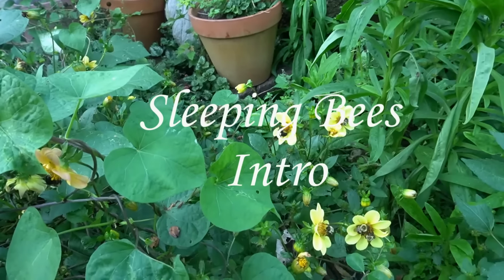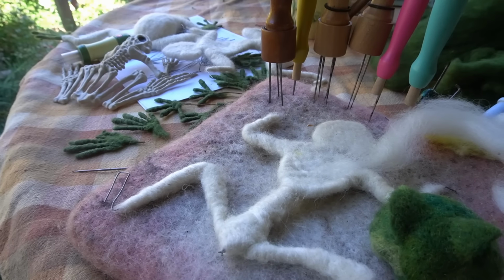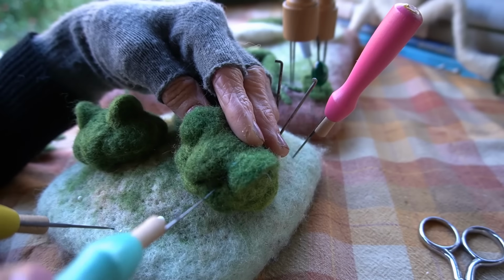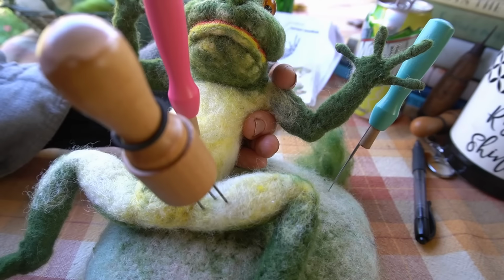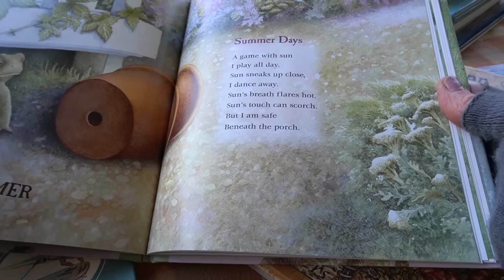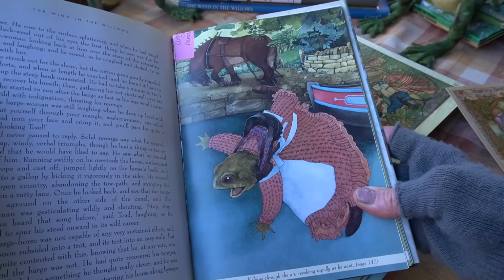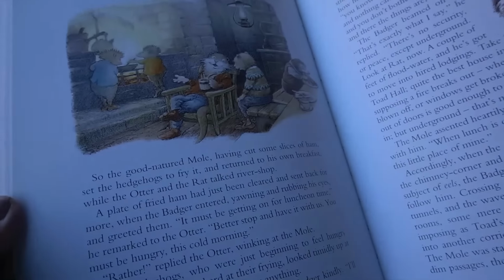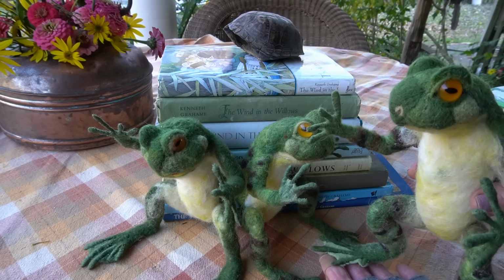Needlefelted Frogs and fun frog facts/ The WInd in the Willows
I'm filling an order for a felted frog, so I delved into the world of Frogs and learned many interesting little facts. I will inform you of Froggy lore as I felt. Next, lets look at some wonderful Children's Literature featuring  frogs and dive into the classic Storybook, "The Wind in the Willow". This wonderful story has been illustrated by over 90 artists since 1908 and I am going to share my favorite copies with you.
 0:00 Into; sleeping bees
3:33  Felting frogs
13:34 "The Wind in the Willows"